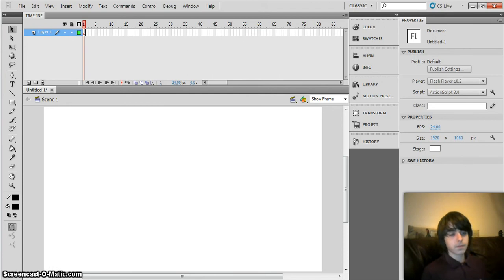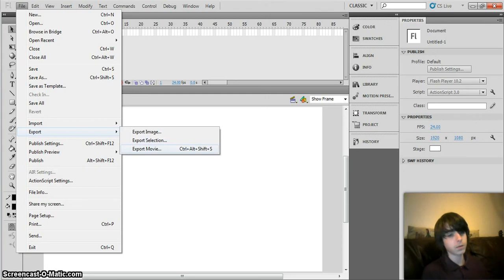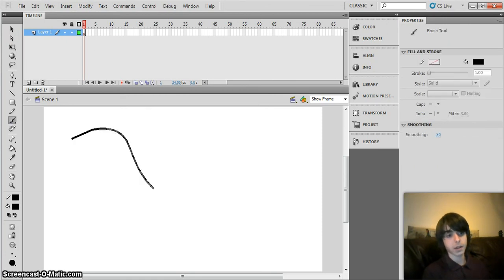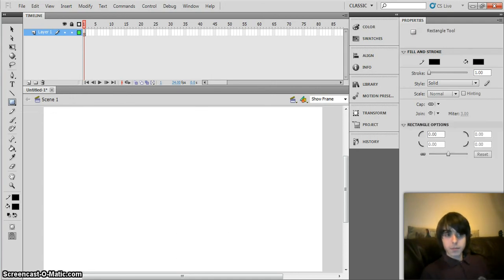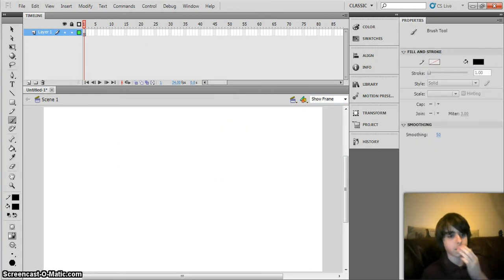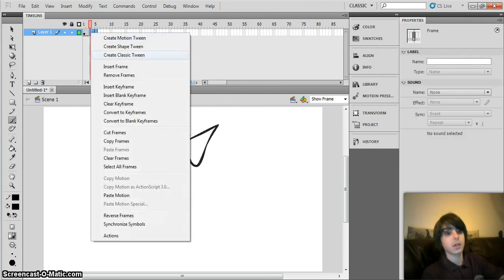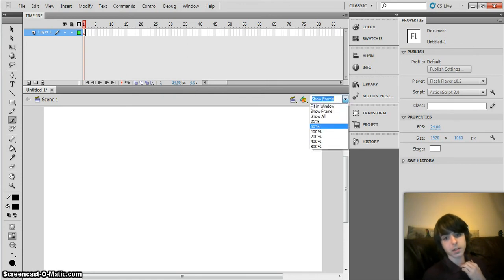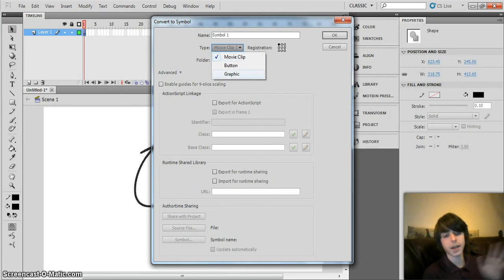Flash Tutorial: Basic Interface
Hey guys! Billy here with a little tutorial for you aspiring animators who need help with the interface and tools of Flash!
I use cs5.5 but it's pretty much the same on most versions.
Sorry if I haven't covered all the details,Be sure that if you need help..